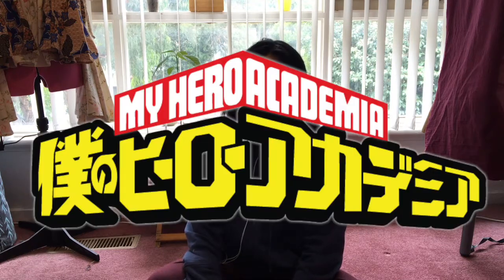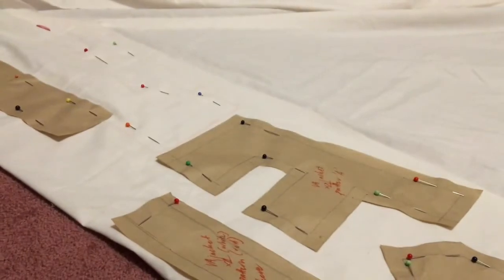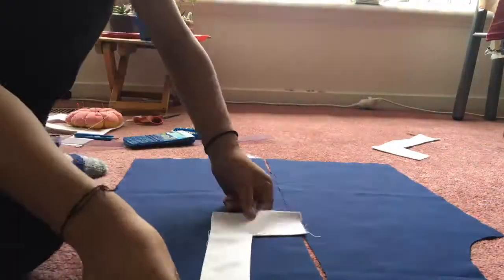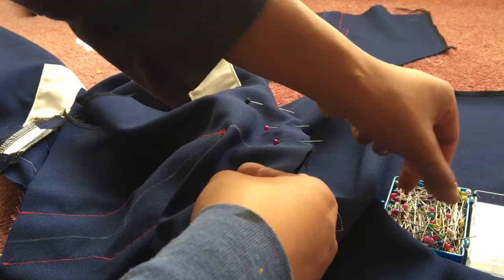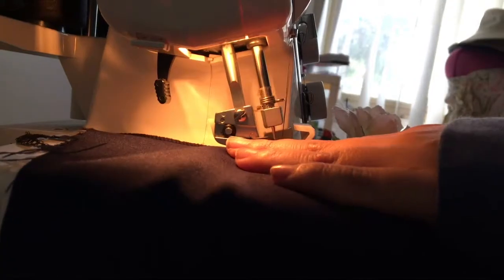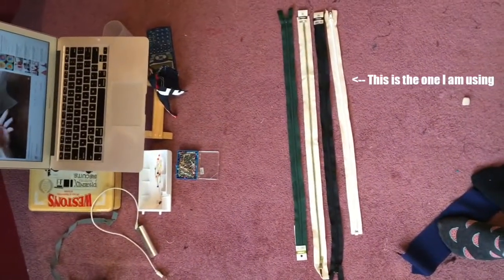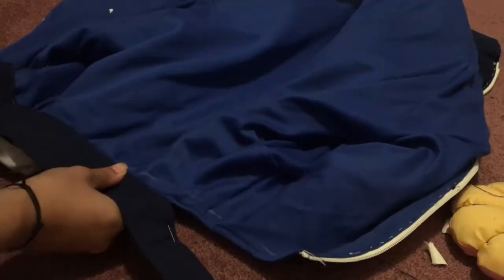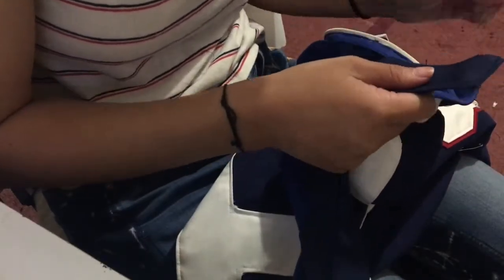Convertible UA Sports Jacket | BNHA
Is it just me or do I look angry in the thumbnail?

For any questions, queries, comments, concerns, suggestions, sending your creations or a chat